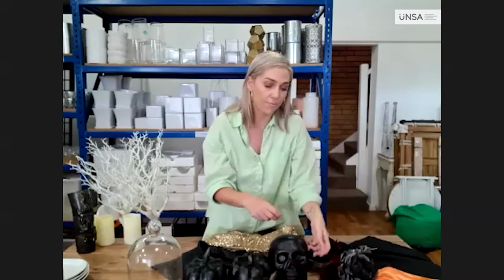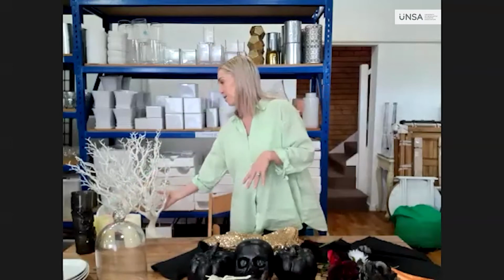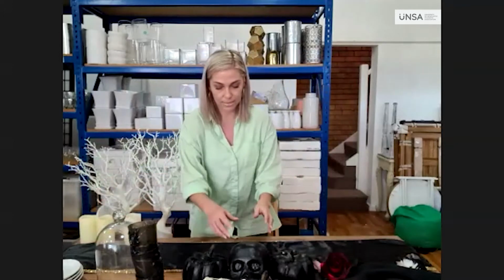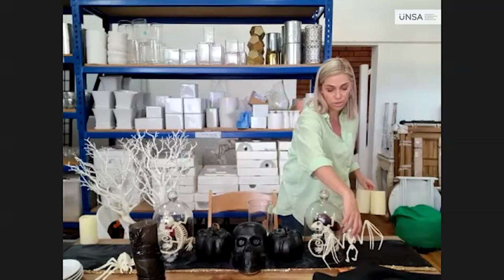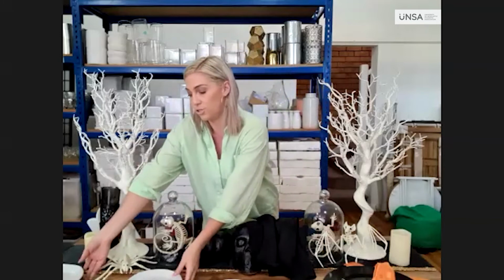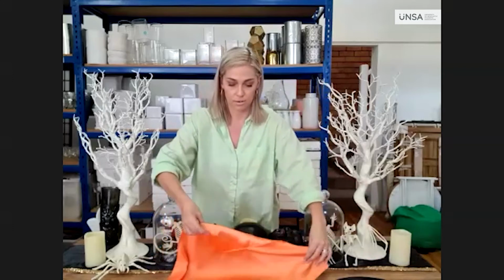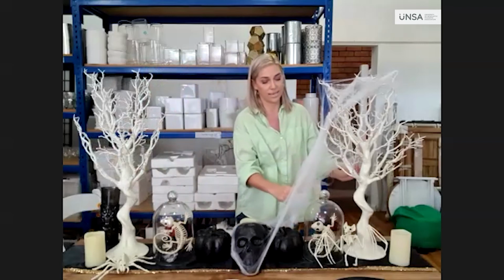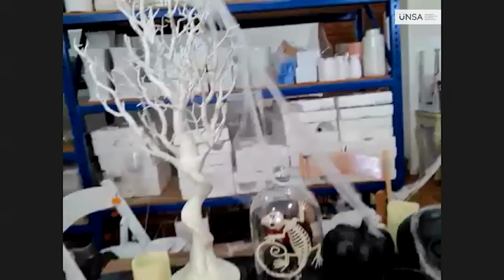Halloween Decorating Workshop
Steph from GG Events demonstrates some quick and easy decorating ideas you can use this halloween!

Content provided by the University of Newcastle Students' Association.